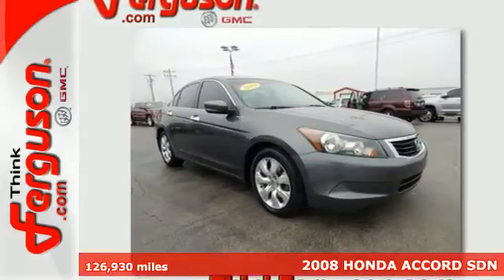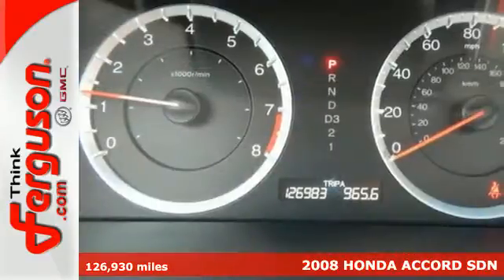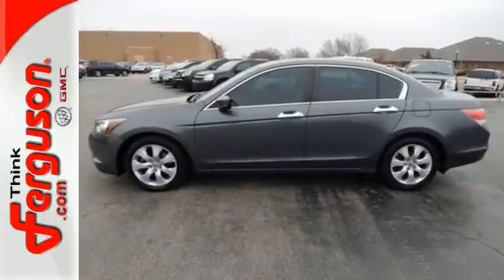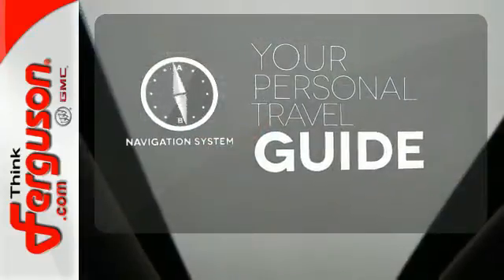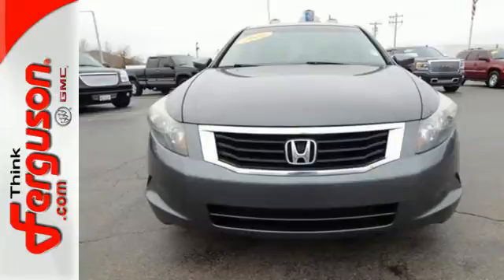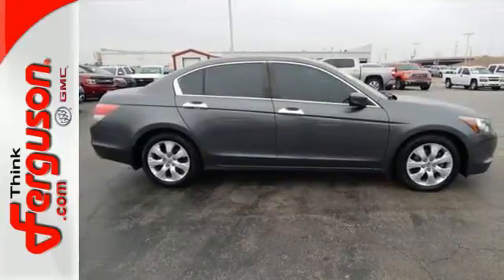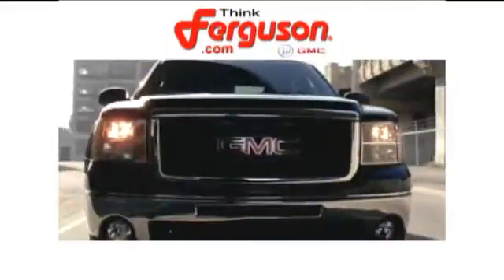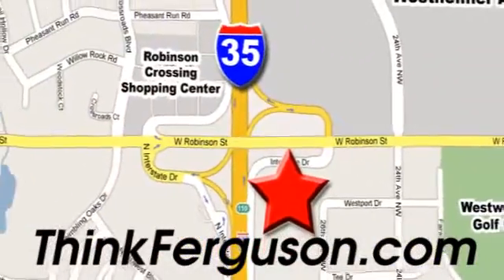Used 2008 HONDA ACCORD SDN Norman OK Oklahoma-City, OK G80406B - SOLD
Year: 2008
Make: HONDA
Model: ACCORD SDN
Engine: 4 - CYL.
Transmission: Automatic
Color: GRAY
Interior: Gray
Mileage: 126930
Stock #: G80406B
VIN: 1HGCP26838A003290

Address:
1015 North Interstate Drive